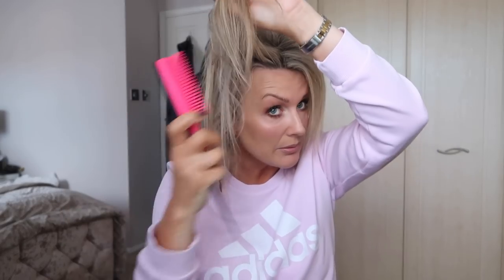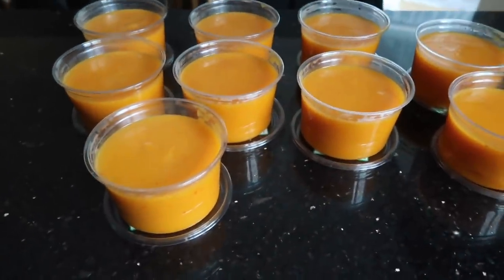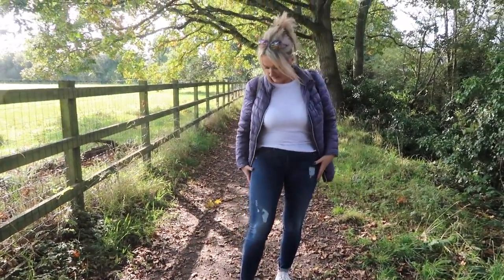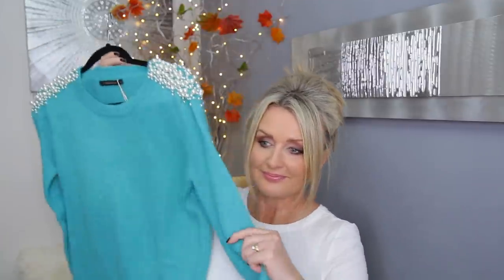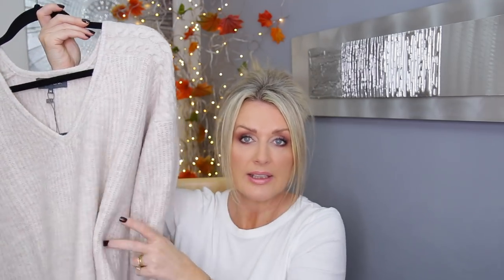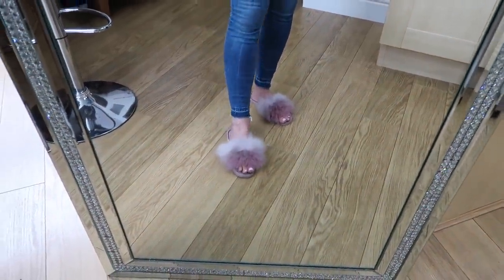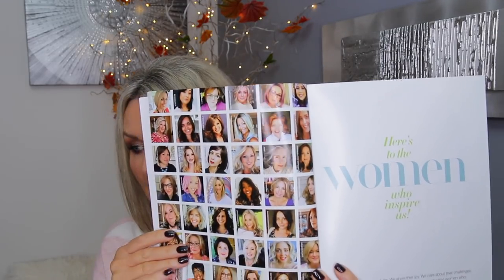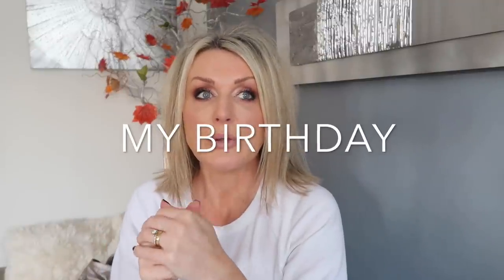Favourite Jeans, More Knitwear and The Winner Is...- MONDAY VLOG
Denman teasing comb
Tangle Teaser comb
ND Camel palette
Bleach London hair mask

Tiffosi One size fits all jeans(fit UK size 8-14)

Beige jumper(M)

Nails-Shellac gel polish "Fedora"